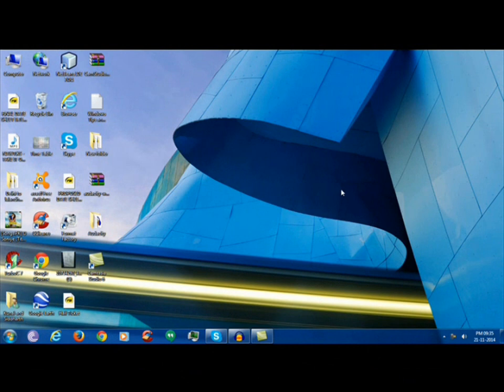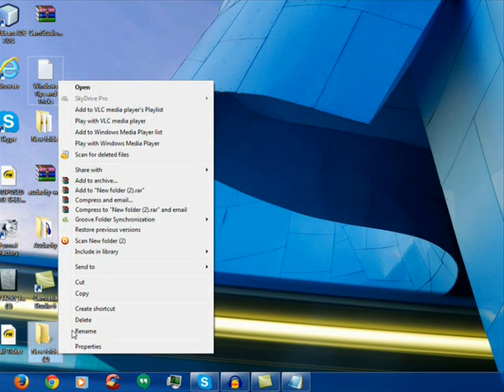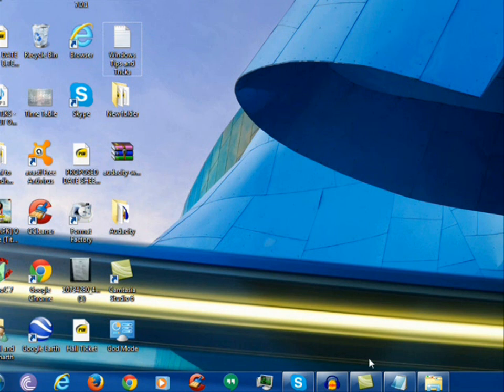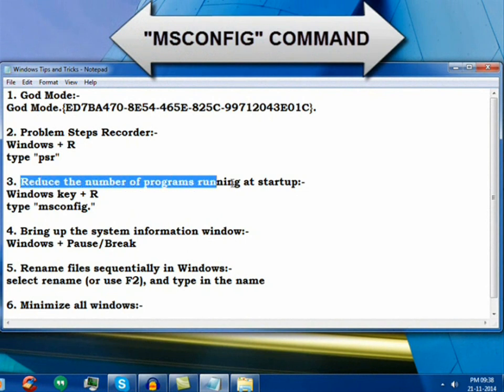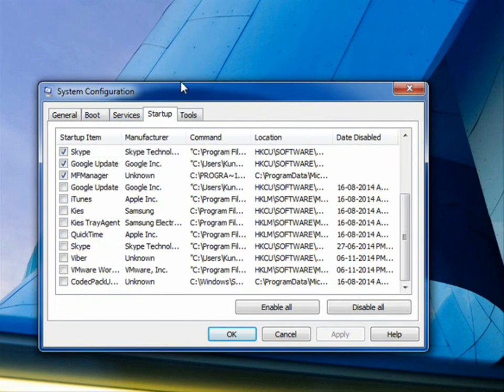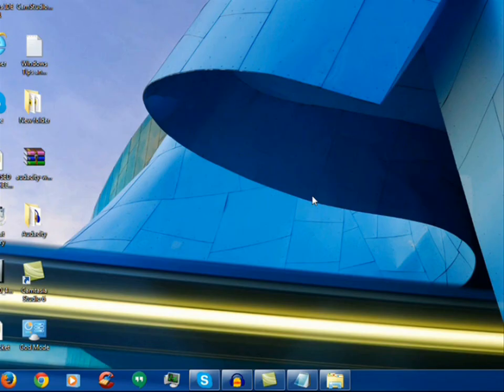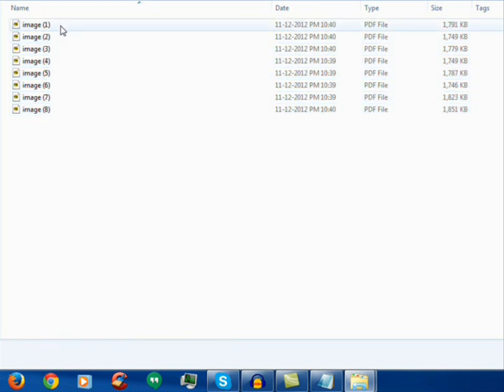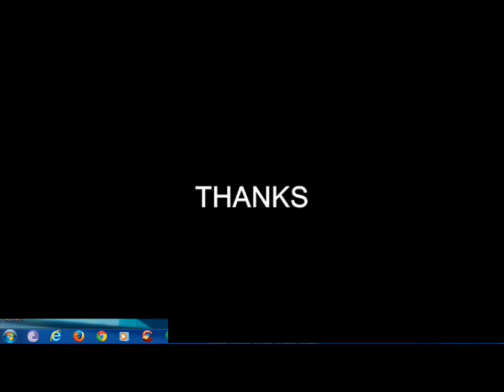"Windows 7 Tips and Tricks" by Kunal Tagra